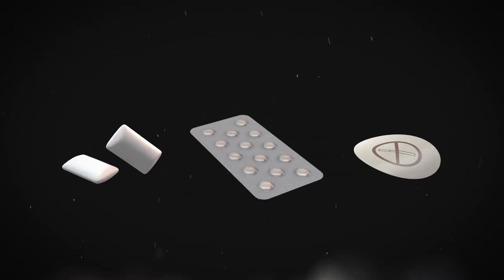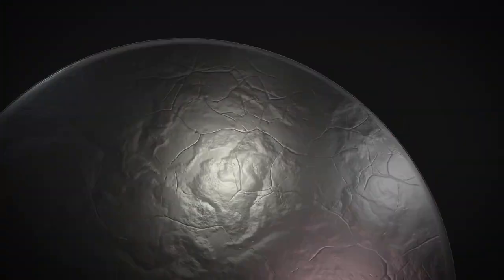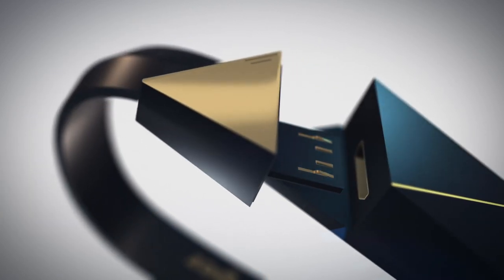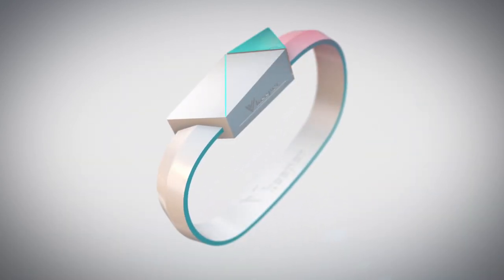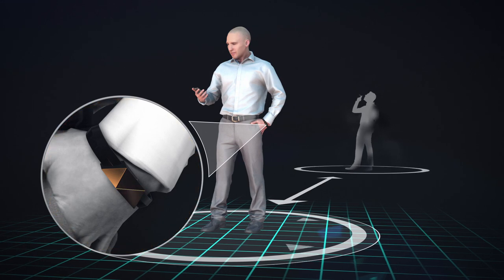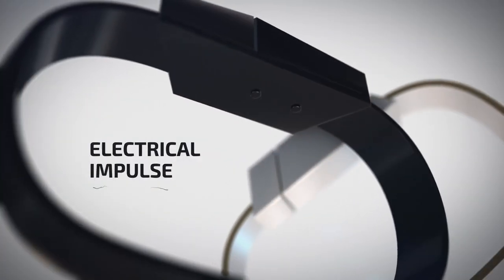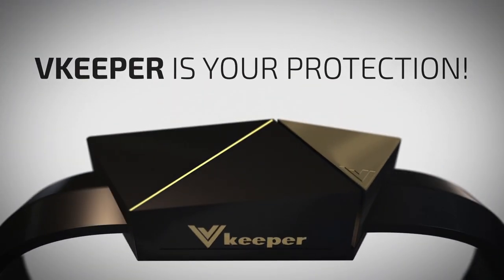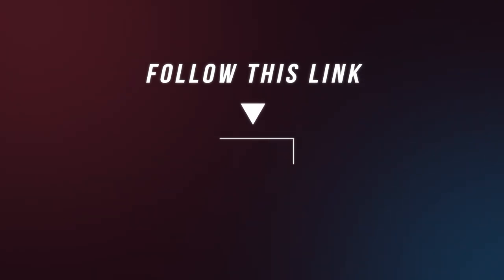3D Animation. Explainer Video for an anti-smoking bracelet. Tobacco Prevention 3D Explainer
Creating a favorable first impression is one of the most important tasks that can be faced by an actively developing promising company. Therefore, corporate video, its structure and activities should be carried out at a high level, using all the effective opportunities provided by modern technology. So video presentation of the company in the style of explaining video can be called an unspoken rule for any business that wants to confirm its prestige. In addition, this method is much more effective static images, an abundance of graphs and numbers. Video presentation and explainer video in the style of 3D animation can reveal various aspects of your business more fully, provide difficult to understand information in an understandable form, produce a strong effect. This applies to both ordinary firms and enterprises working through the Internet sites.The presentation of the new product can be placed directly on the resource, in social networks, forums, hosting. Video presentation (and creation of 3D graphics and 3d modeling) of the site has a wider audience, offers excellent opportunities for development and promotion.